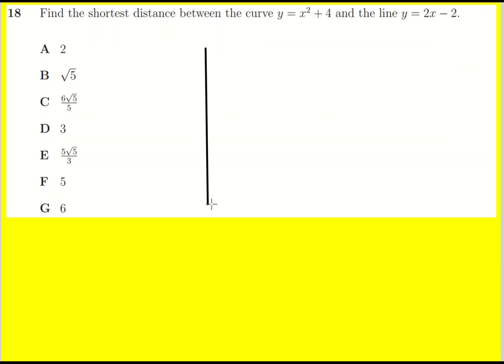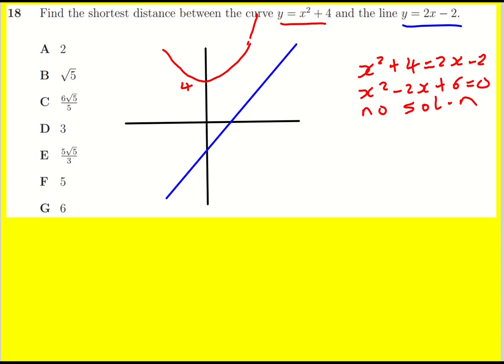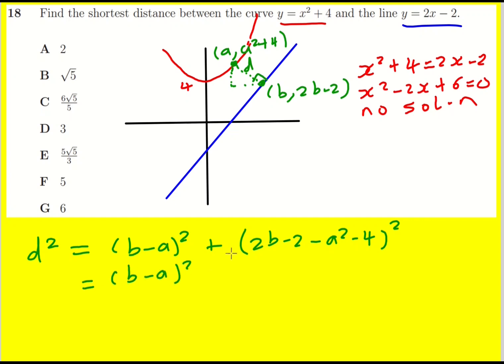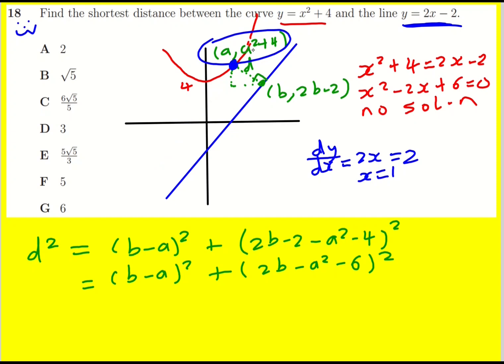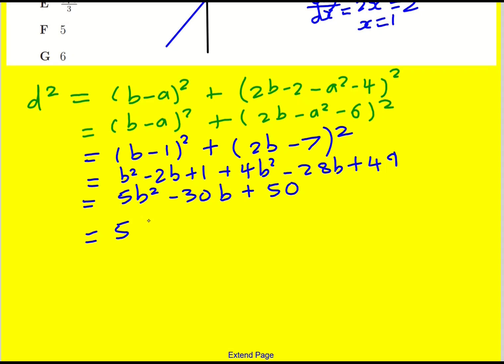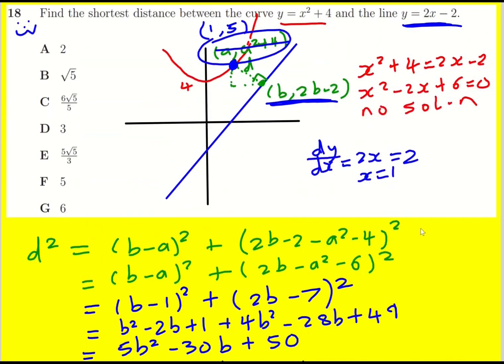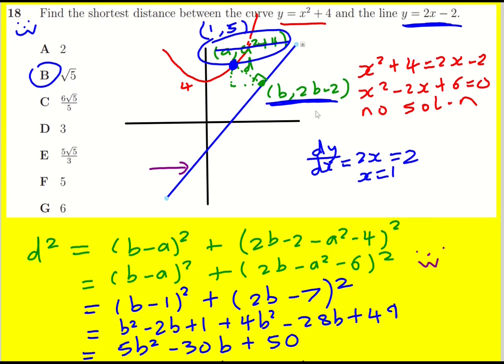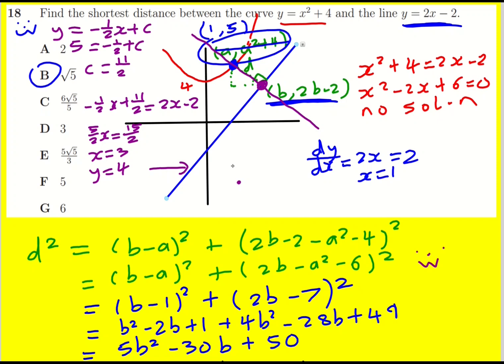TMUA 2019 paper 1 q18 (Maths)